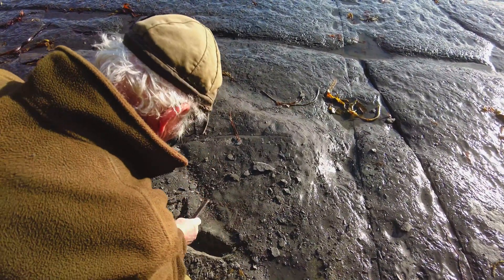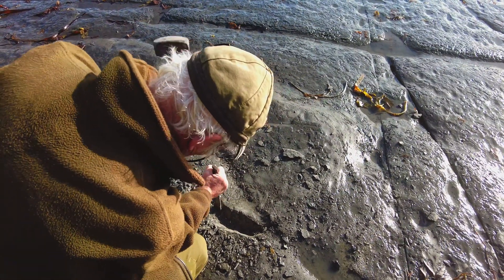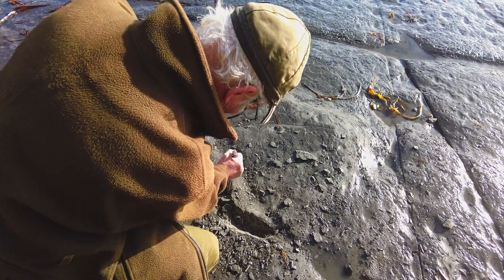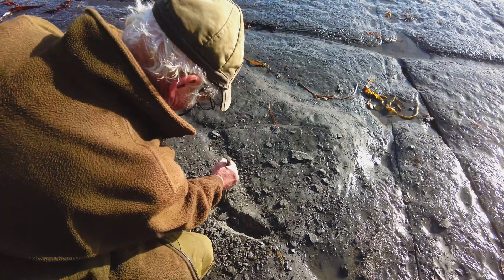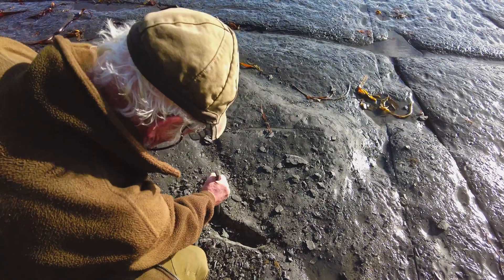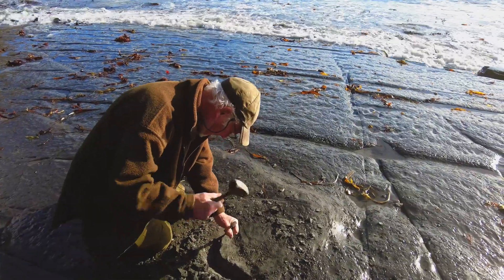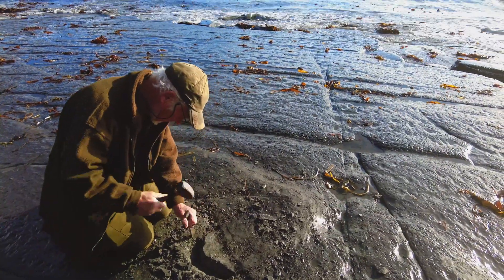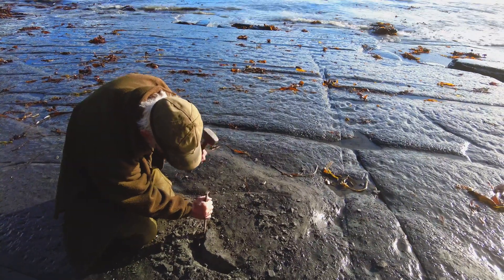Fossil hunter extracts Amazingly RARE fossil | Fossil Hunting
► EQUIPMENT
Adobe AfterEffects
Adobe Premiere Pro
Adobe Audition
DaVinci Resolve

Executive Producer: Steve Etches
Producer: Ash Hall
Editor: Ash Hall